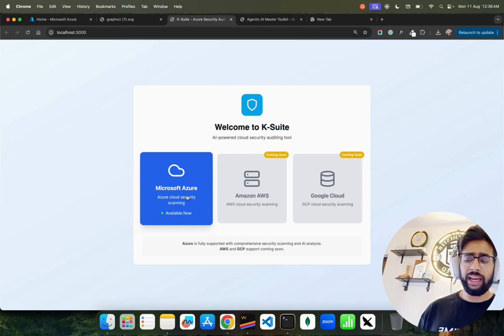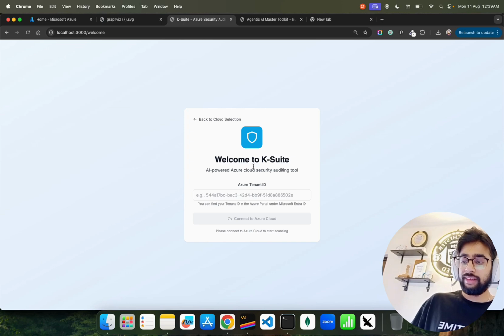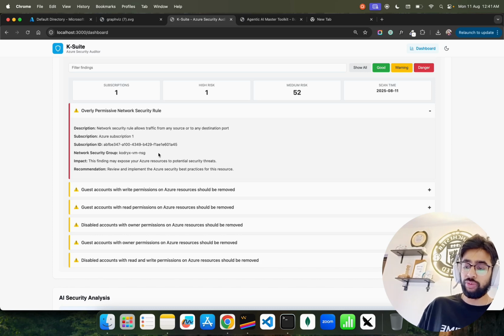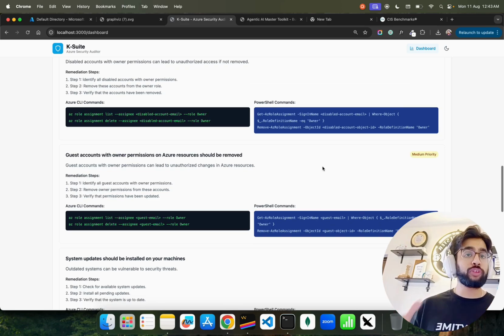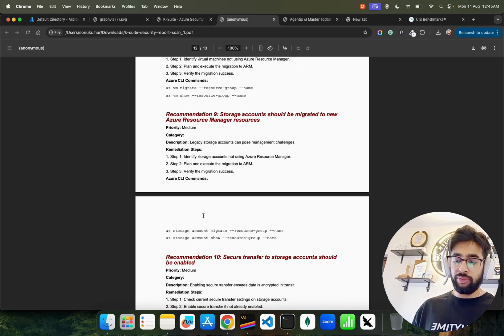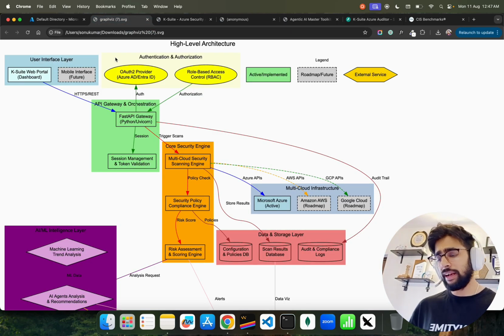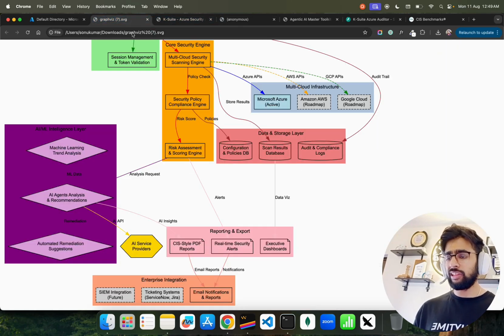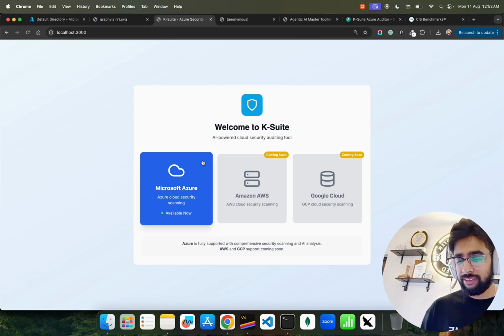AI Agents for Cybersecurity | AI Agents for Cloud Security Assessment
In this video, I walk you through my complete journey of building K-Suite, an enterprise-grade cloud security assessment platform that combines AI intelligence with multi-cloud scanning capabilities.

What You'll See:
1. Full-stack SaaS application built with FastAPI + React
2. Azure OAuth2 integration for seamless authentication
3. Real-time cloud security scanning and assessment
4. AI-powered analysis with intelligent remediation recommendations
5. Professional CIS-style PDF report generation
6. Multi-cloud architecture (Azure active, AWS/GCP roadmap)
7. Enterprise-grade UI/UX design and user experience

Key Features Demonstrated:
1. Cloud provider selection interface
2. Automated Azure security scanning
3. AI agents analyzing security findings
4. Executive dashboards with real-time insights
5. Professional PDF export for compliance reporting
6. Clean, modern web interface

This showcases how to build a production-ready SaaS platform that enterprises can use to assess and improve their cloud security posture. From authentication to AI analysis to professional reporting - everything is covered!